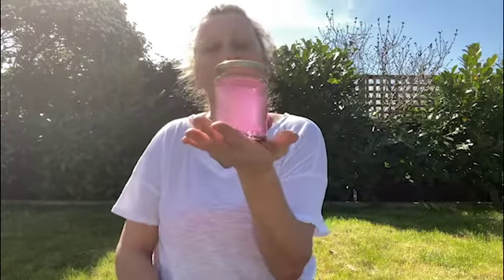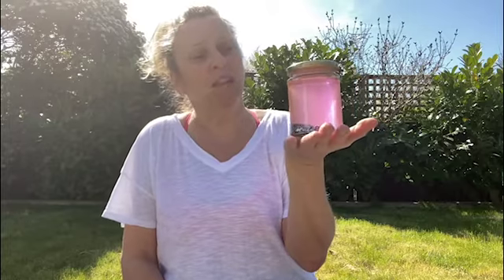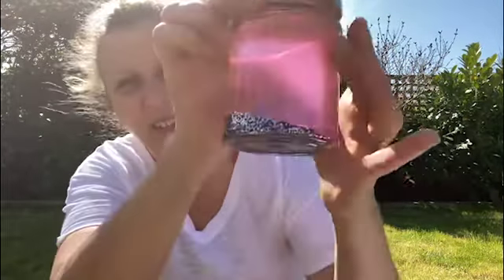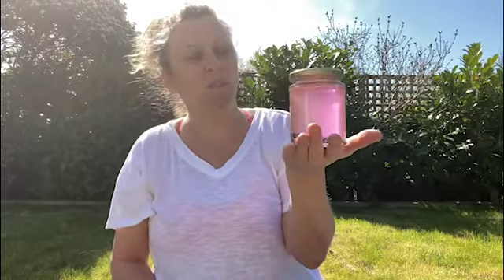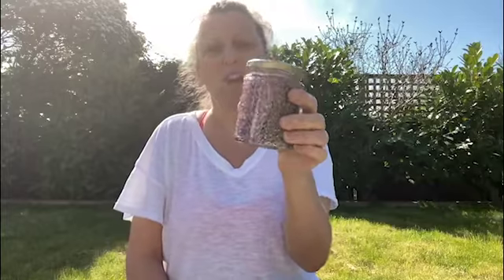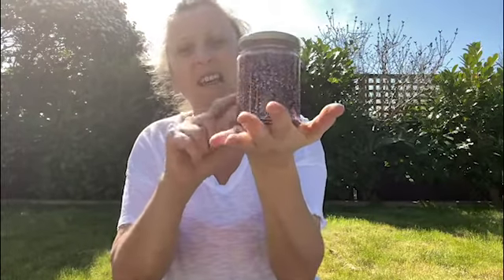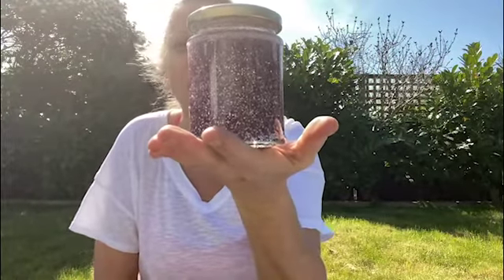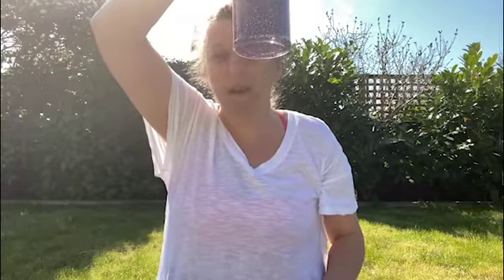CREATE98 - MORISSA KIDS BREATHING 1